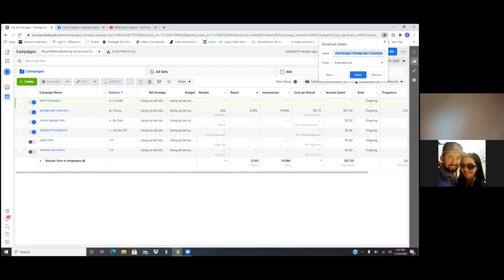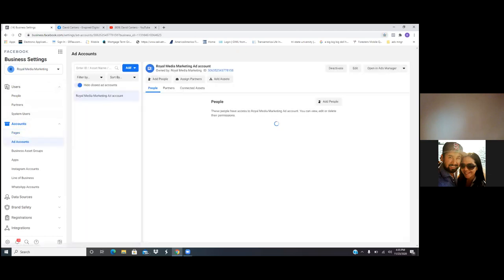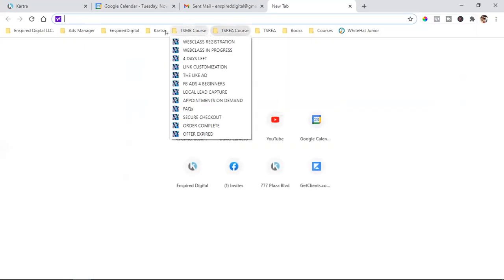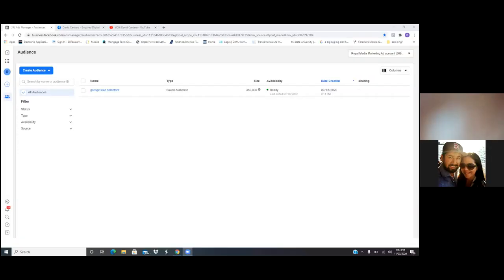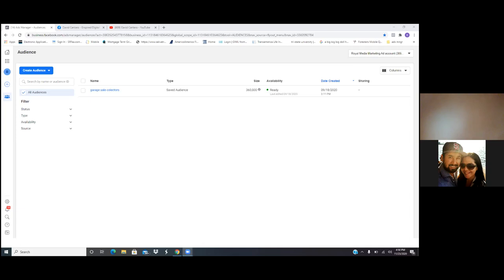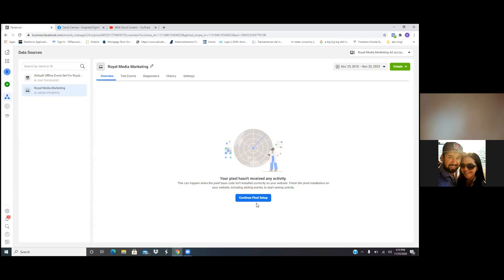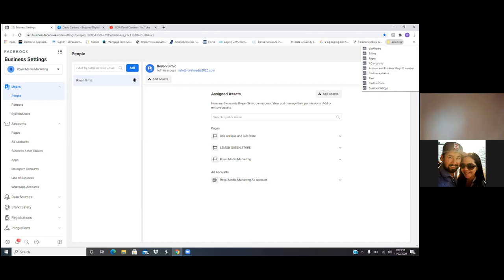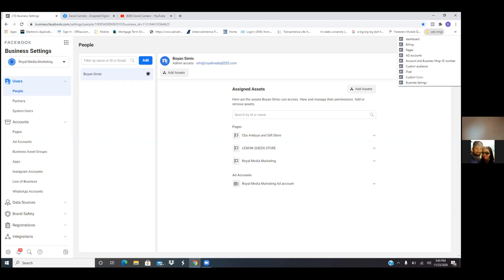FACEBOOK ADS MANAGER TUTORIAL 2021